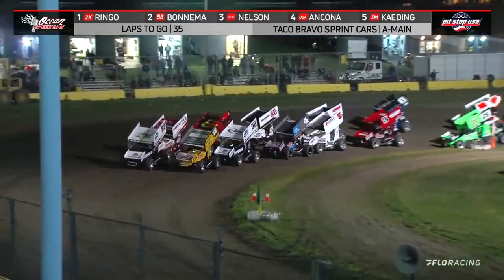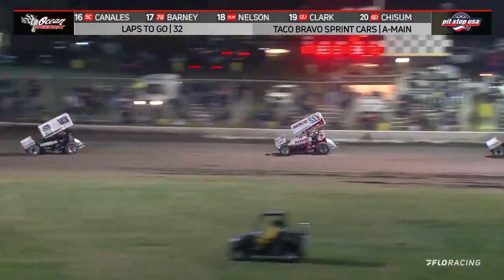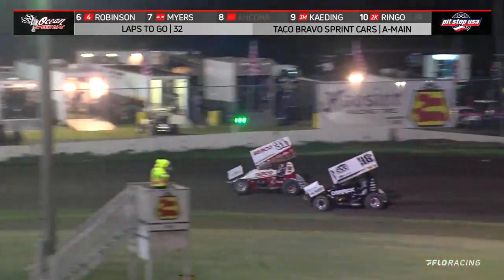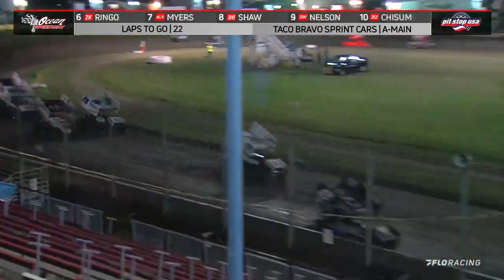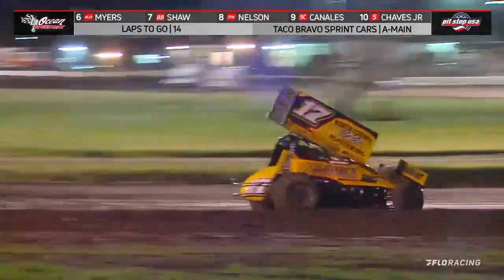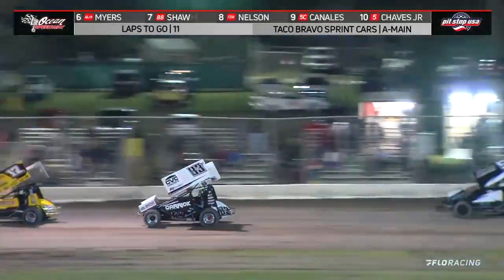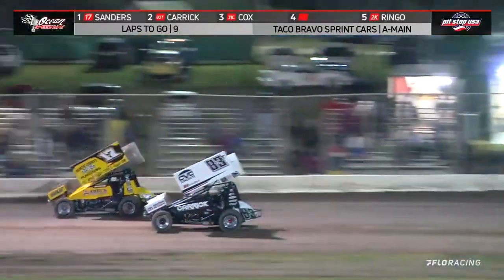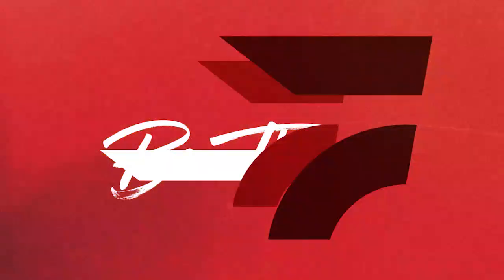360 Sprint Car Feature | Ocean Speedway 3.26.2021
HIGHLIGHTS: Taco Bravo 360 Sprint Car Feature from Ocean Speedway!